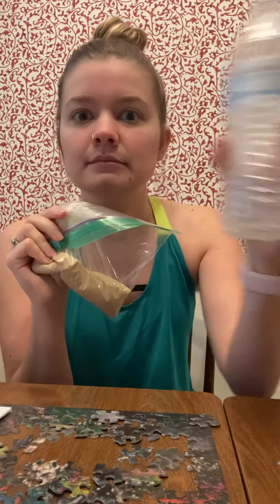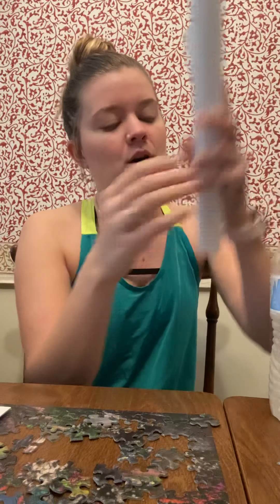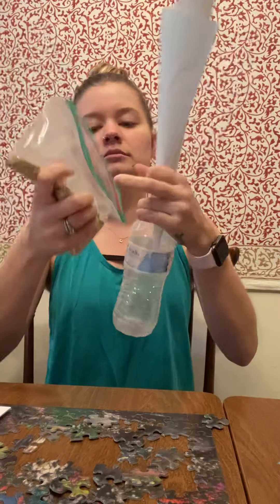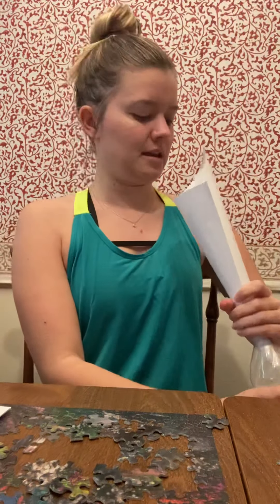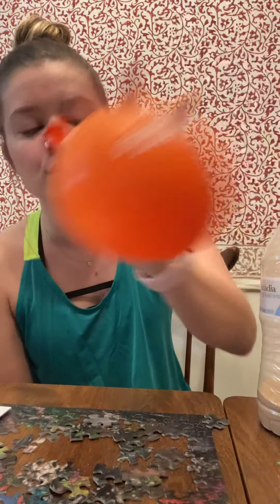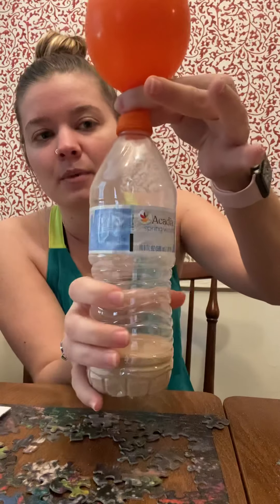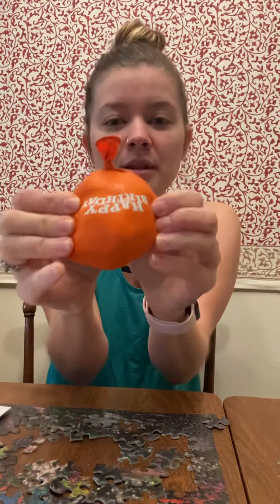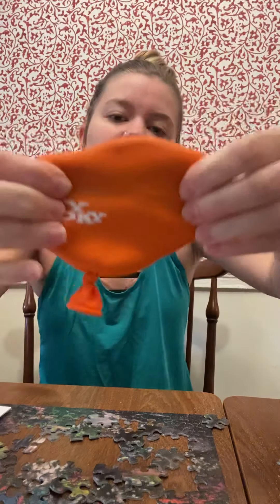Stress Ball Craft